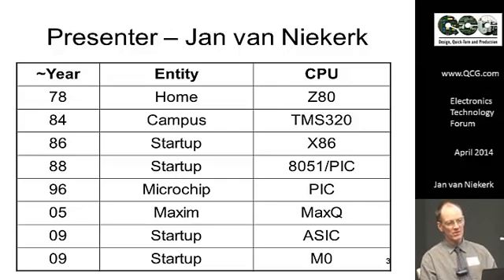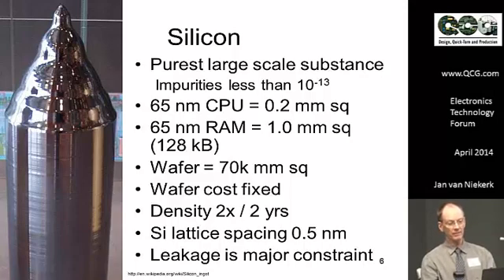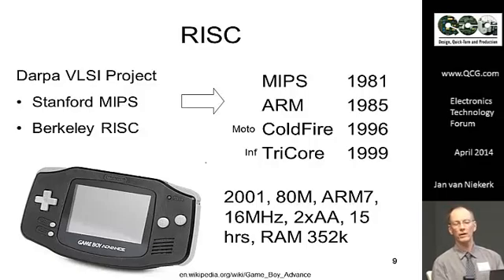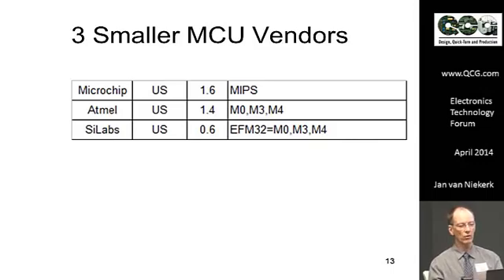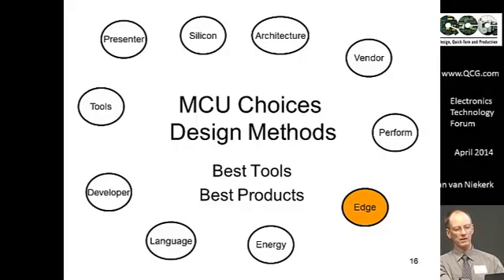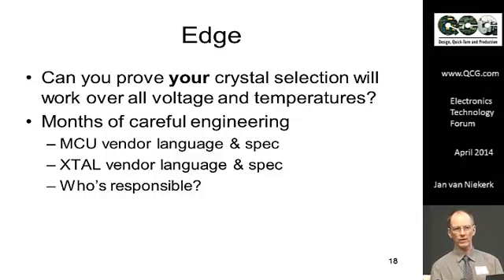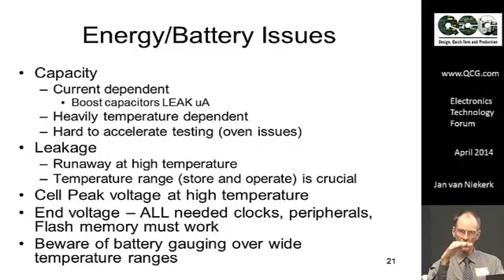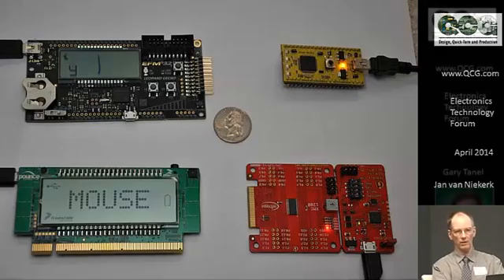Modern Microcontroller Choices & Design Methods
The world is transitioning from lower cost 8 and 16 bit micros into 32 bit micros such as the ARM that are only slightly more expensive, yet offer not only better performance but also better design tools and faster code development for a modest increase in cost.  The design trade-offs would be presented that allow picking the best products and tools.